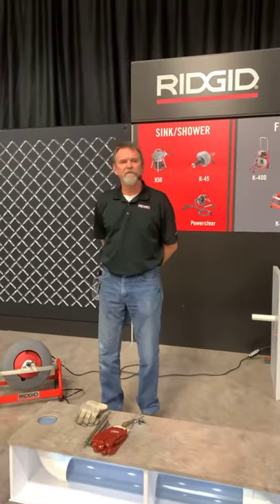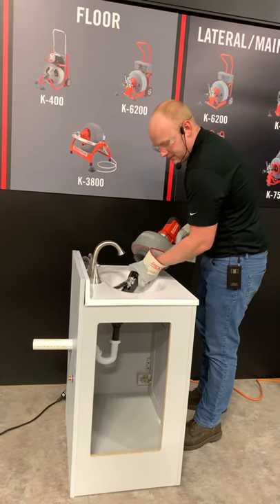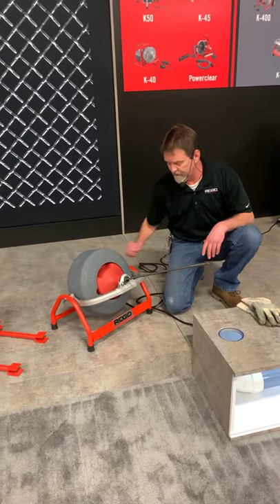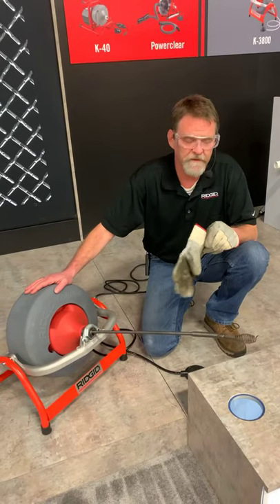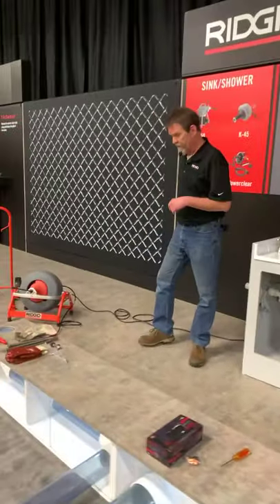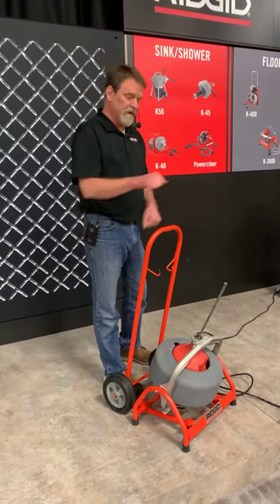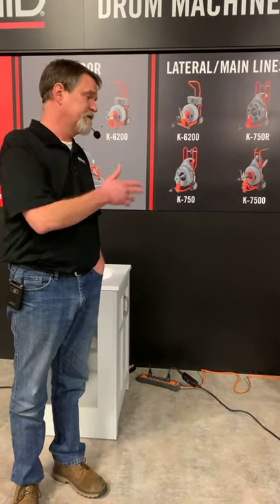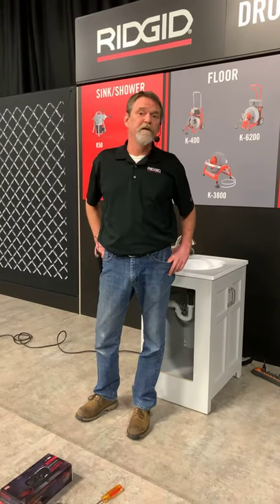RIDGID® JobSite Live: How To Use Drum Machines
Product experts Brendon and John provide an overview of RIDGID’s full line of Drum Machines.
Do not use this video in place of reading and understanding the operator’s manual.

Warning: Always understand and follow the instructions and warnings for all equipment and material being used to reduce the risk of serious personal injury and product damage.

Manuals and instructions for RIDGID/Greenlee/HDE products are available on the manufacturer’s  website or by contacting customer service.